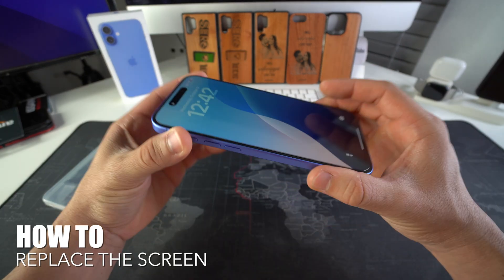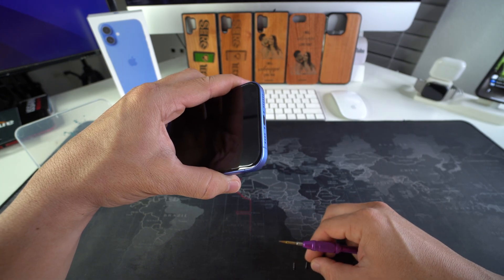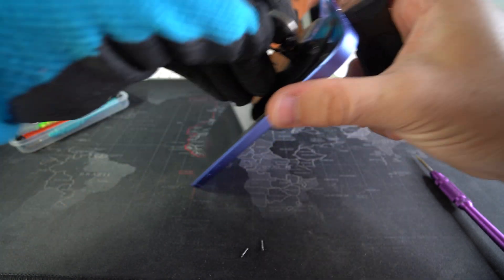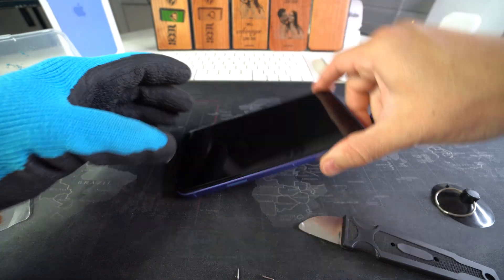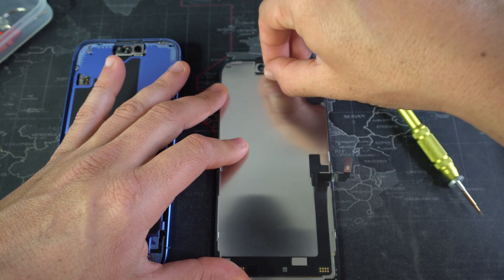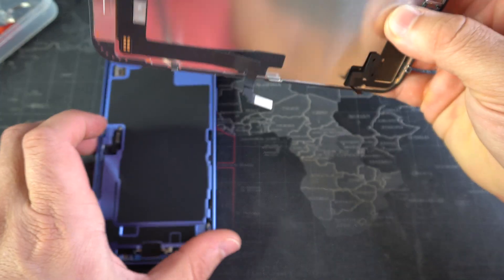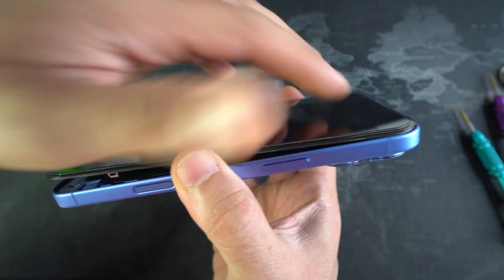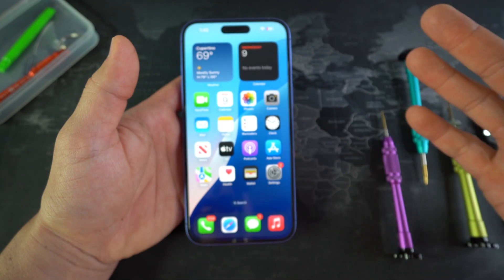How To Take Apart / Repair iPhone 16 & 16 Plus Screen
In this screen replacement tutorial I show you step by step how to take apart and repair your iPhone 16 and 16 Plus Screen.

Get the iPhone 16 Screen - coming soon...
Get the iPhone 16 Plus Screen - coming soon...